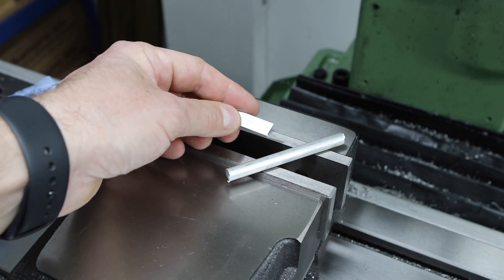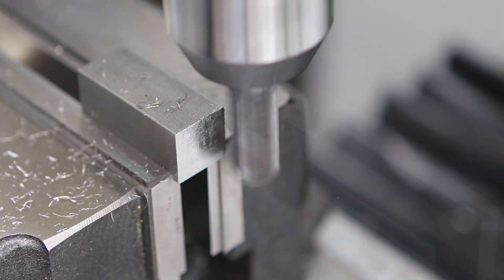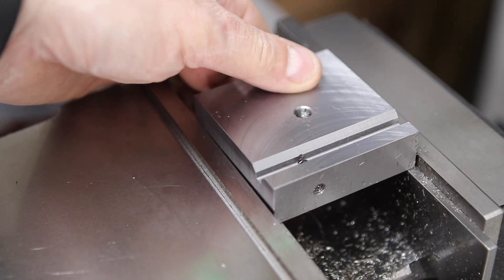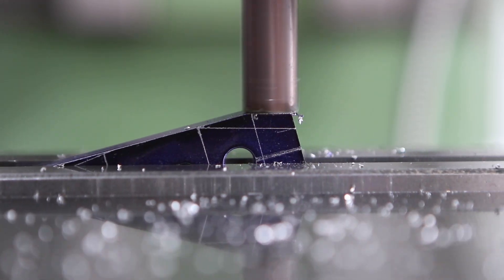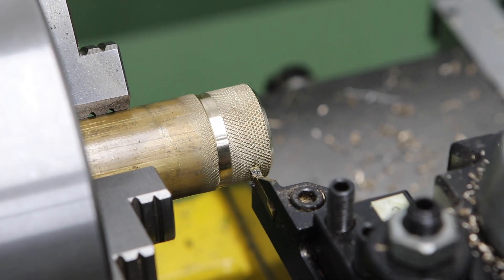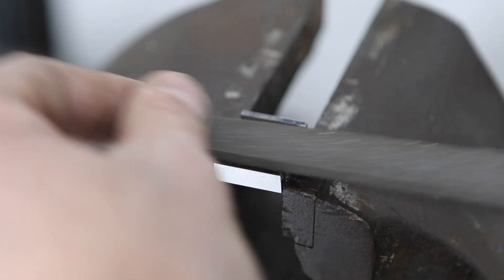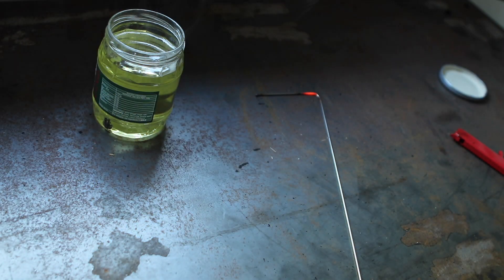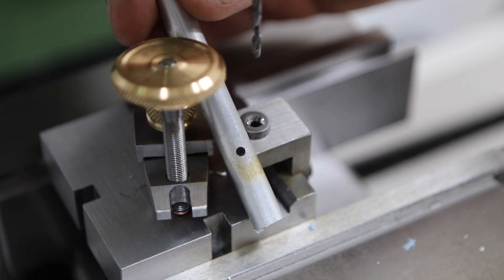Making a Finger plate clamping tool from Hemingway Kits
In this video I make a small Finger Plate Clamping tool from Hemingway kits. The clamping tool is useful for holding small or awkwardly shaped parts for drilling in the mill or drill press and also allows for cross drilling bar stock.

Timestamps
0:00 Introduction
0:09 What is a Finger Plate?
0:46 Making the base
2:10 Making the drill guide
3:39 Milling the vee groove
4:59 Making the finger
7:40 Making the central post
8:00 Tailstock die holder
8:18 Making the jack screw
10:06 Making the rocker plate
11:42 Drill bushing
11:57 Assembly
12:40 Hardening the drill bushing
13:57 Testing the Finger Plate
14:46 Cross drilling bar stock
15:56 Final product